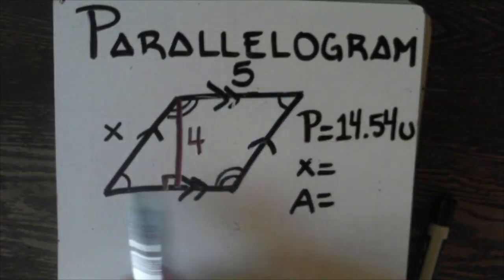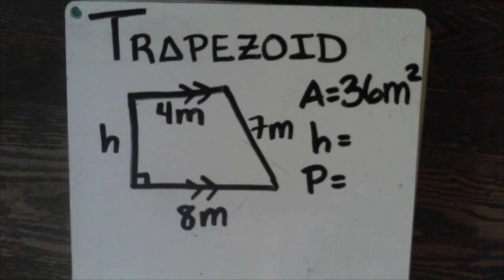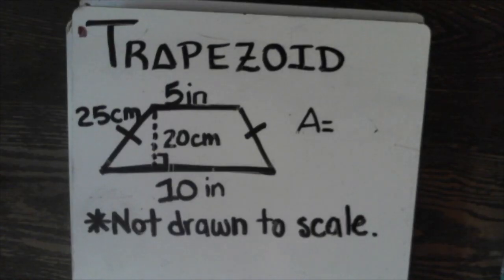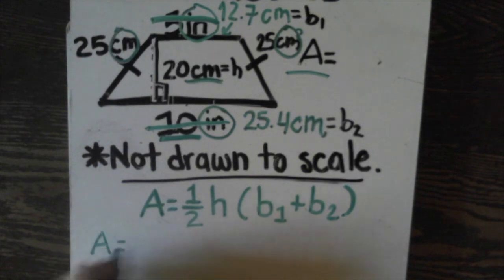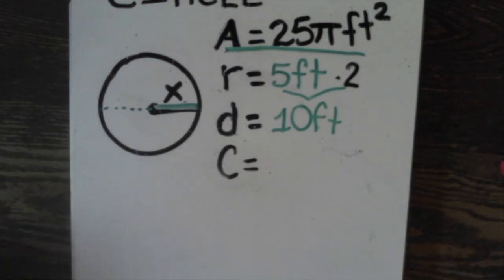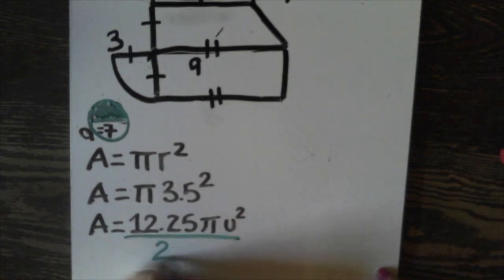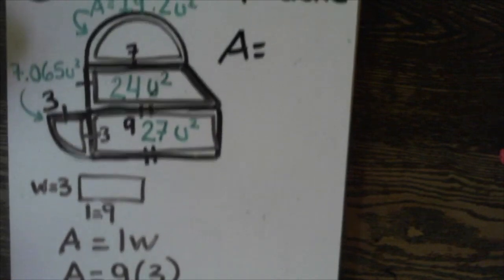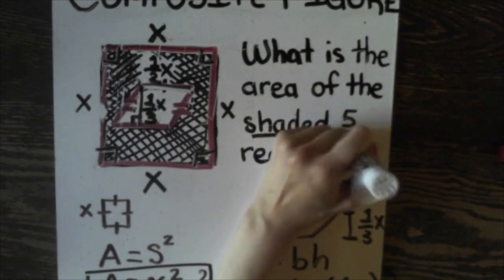Perimeter + Area 2 EXPERT ENG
Review the perimeter and area of parallelograms, trapezoids, circles, composite figures and shaded regions.